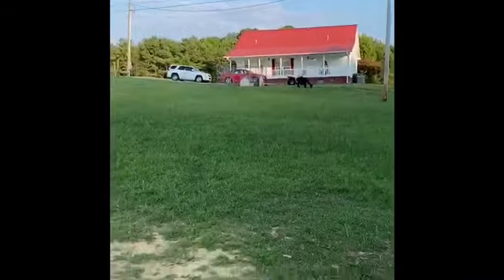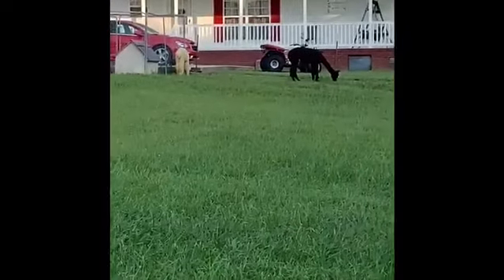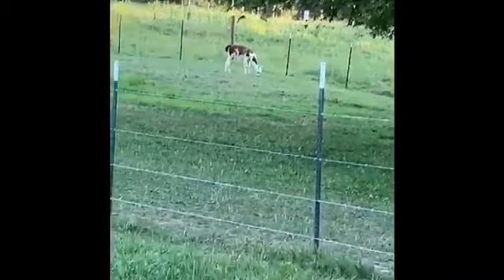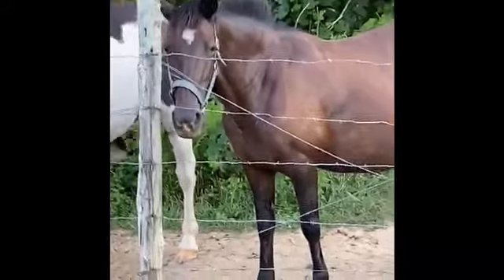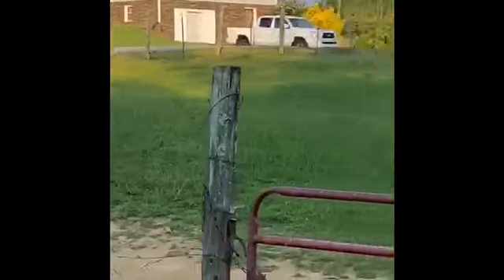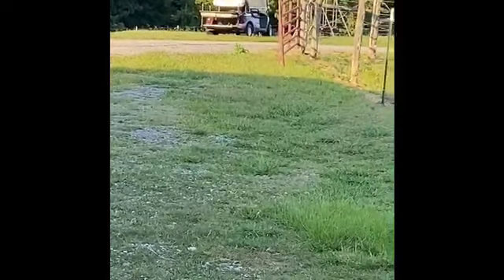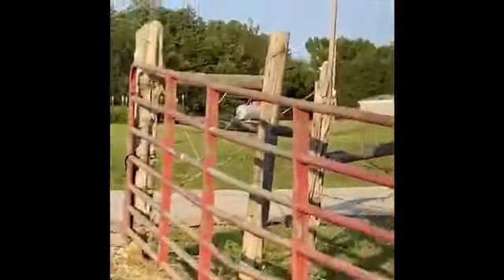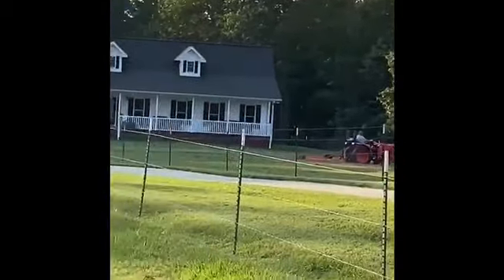West 4th Grade